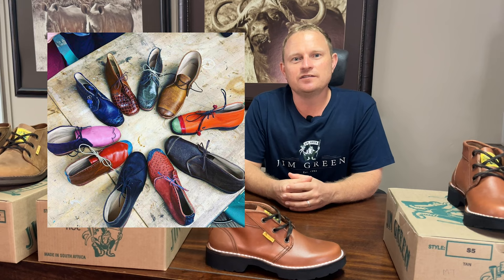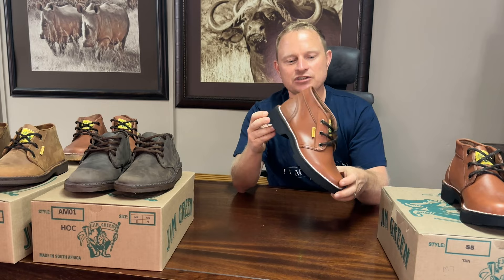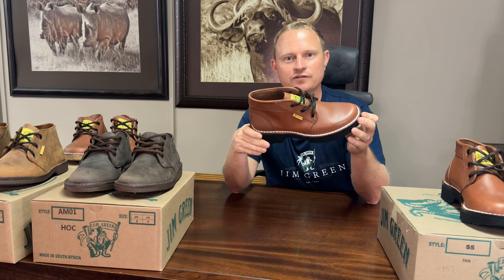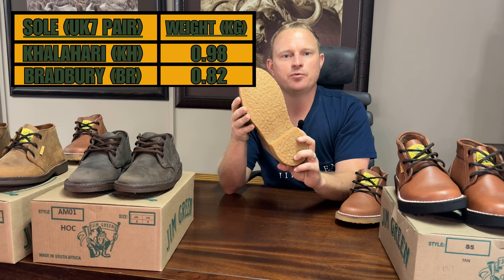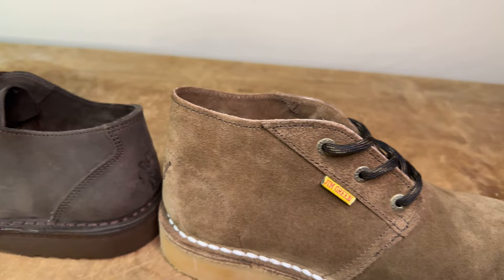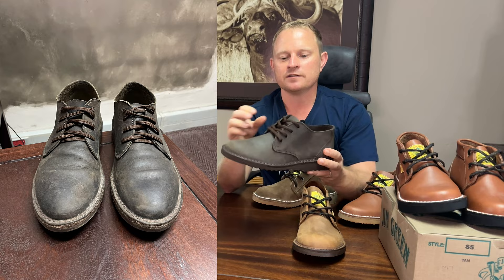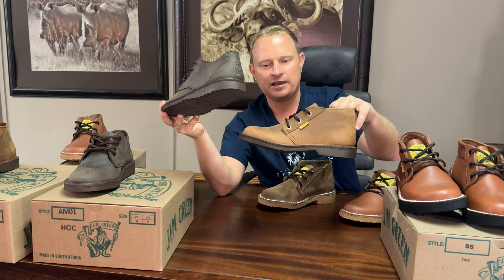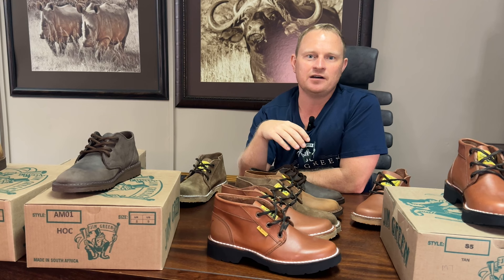5 Chukka Boot Options // Jim Green Vellie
Vellies were originally designed to withstand the harshest arid climates, here at Jim Green we have taken no short cuts in production, to make sure our Vellies live up to this age-old design and break down each style on offer to assist in getting the perfect pair of Chukkas/Vellies on foot.